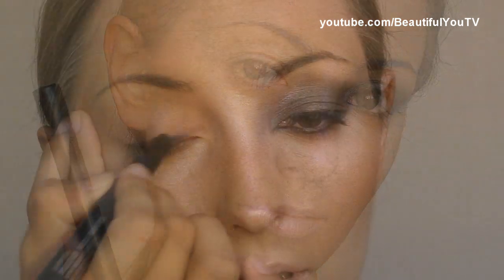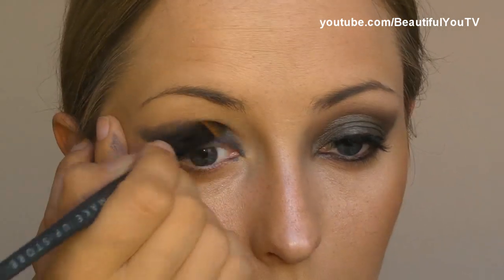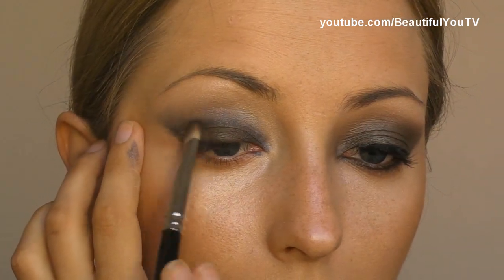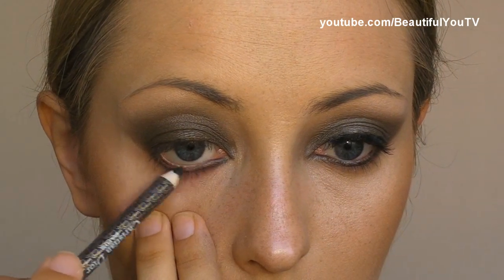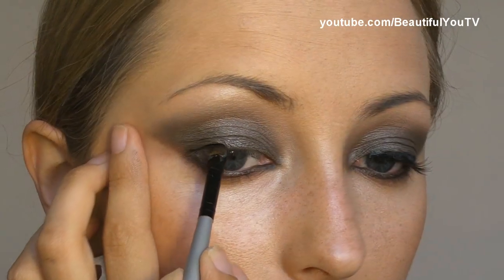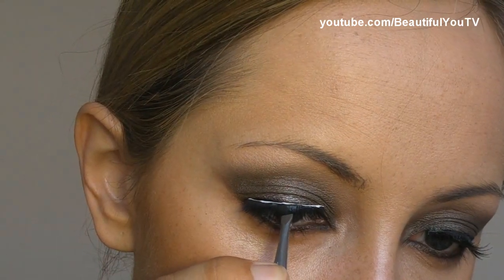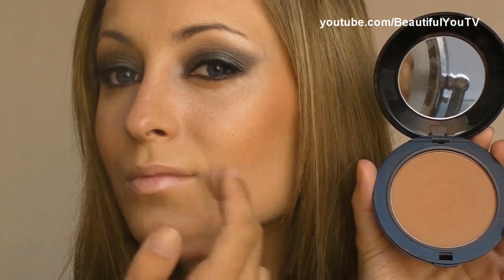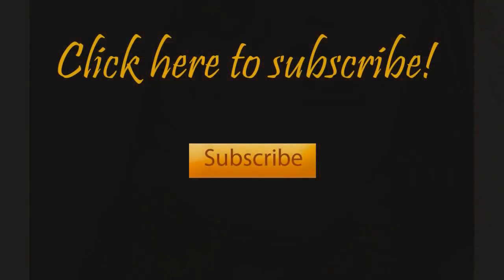Eminem and Rihanna Love the Way You Lie Music Video Rihanna's Makeup Look + Karaoke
Products used:
* MAC Sharkskin shadestick
* Make Up Store 106 brush
* MAC Tissueweight eye shadow
* MAC 239 brush
* Urban Decay Twice Baked eye shadow
* MAC 224 brush
* Dior Eye Liner in Black
* Make Up Store 111 brush
* Urban Decay Sell Out eye shadow
* Kicks angled brush
* MAC Blacktrack Fluidline
* Duo Eye Lash Adhesive
* Depend False Eye Lashes no 2
* Make Up For Ever Sun Tan Bronzer
* MAC Luna Frost Creme Colour Base
* Hard Candy Lipstick in Fire Alarm